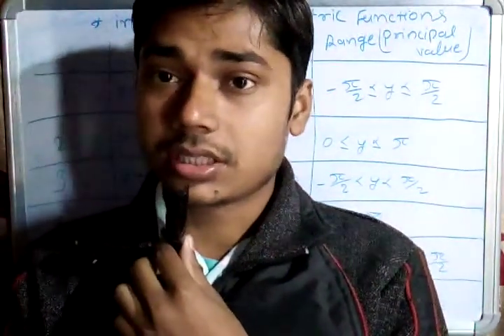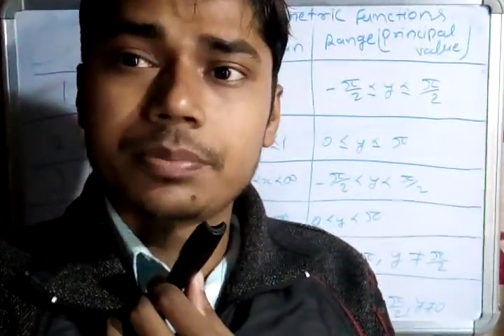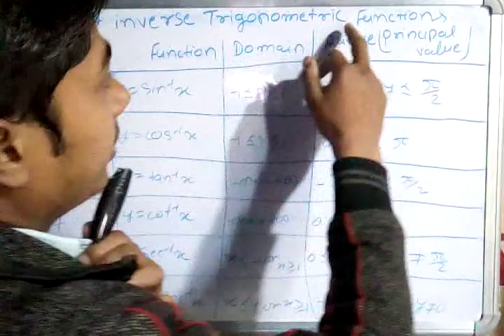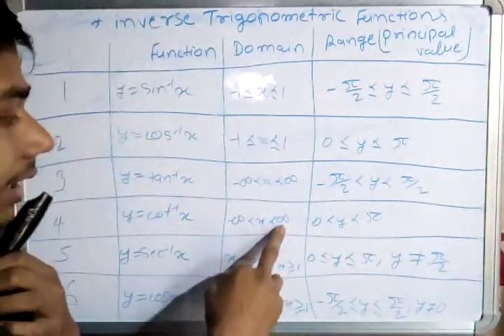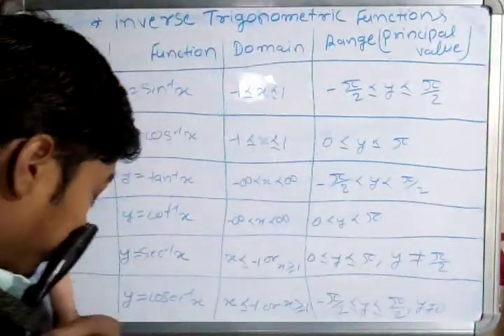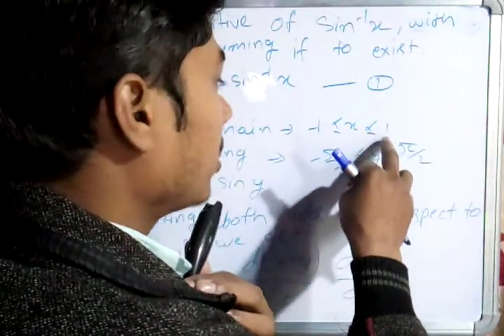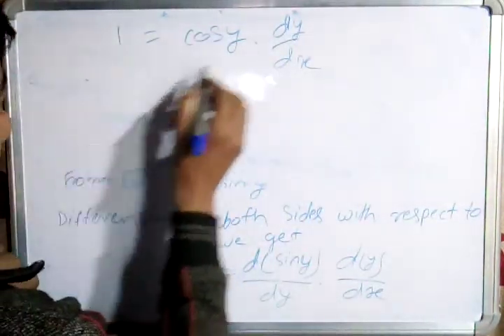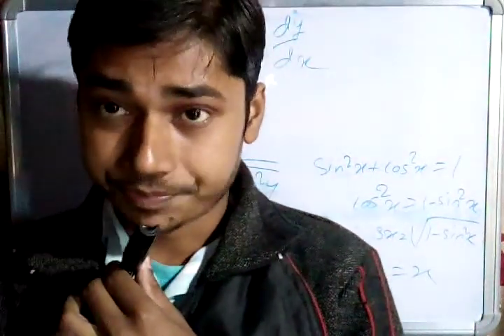Inverse trigonometric functions by Arvind sir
Ambedkar Mathematics